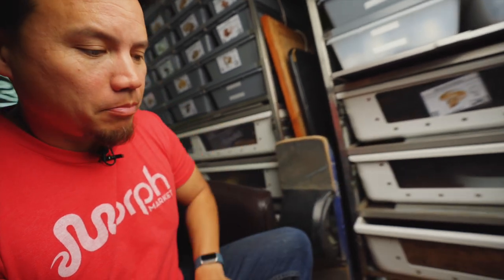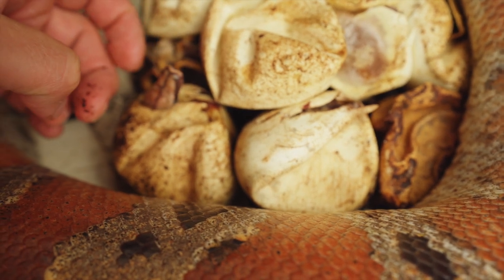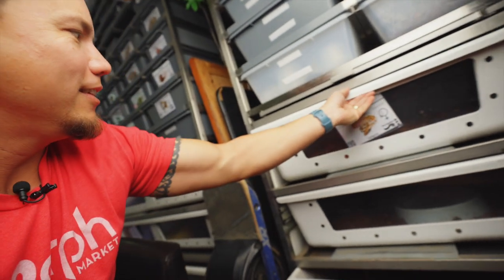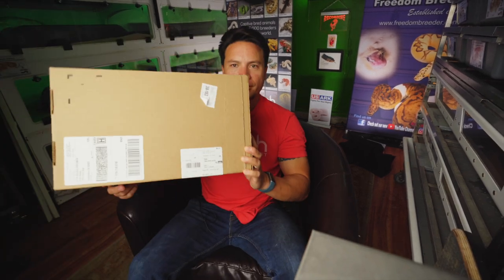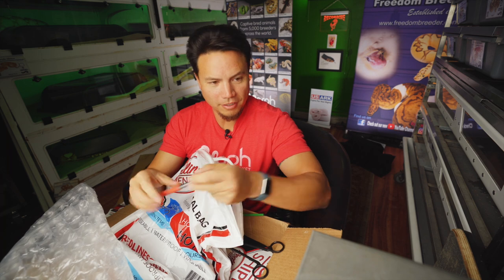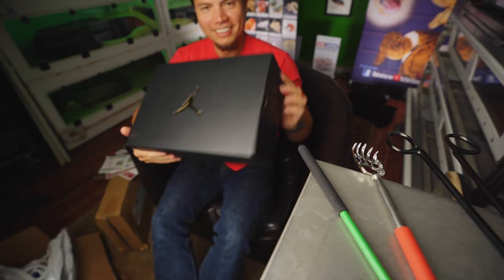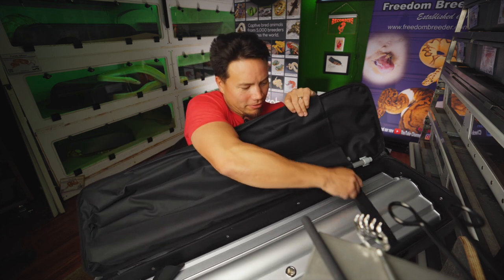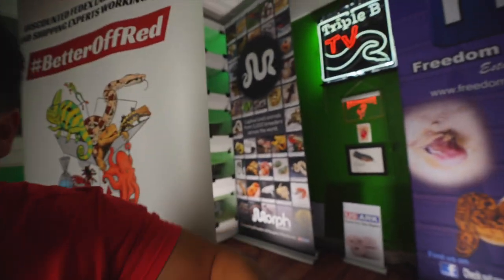Suprise Unboxing and Huge Announcement